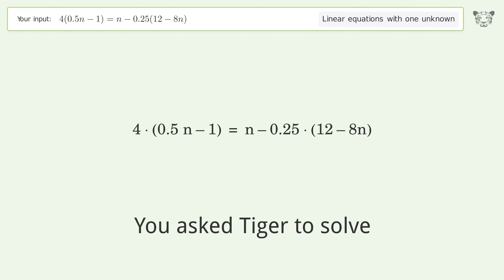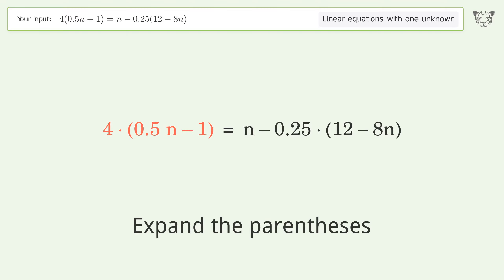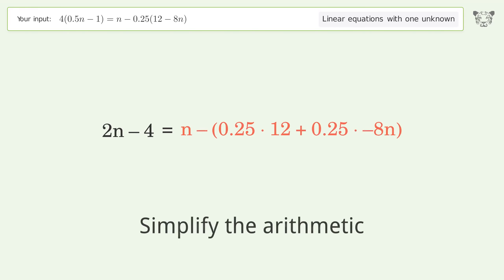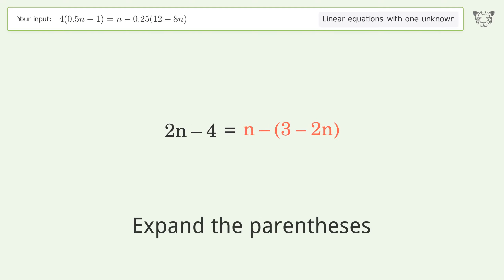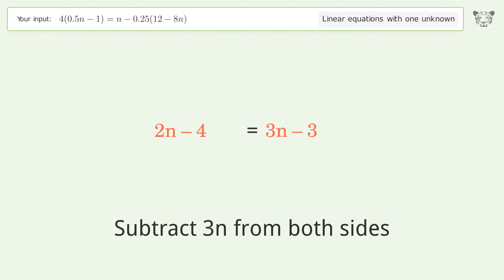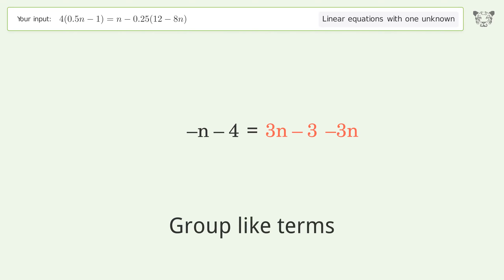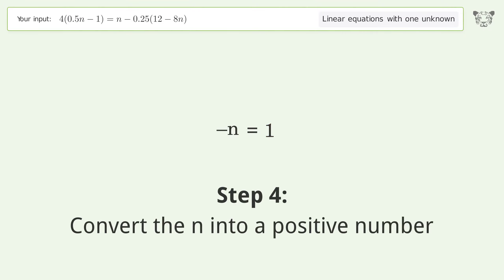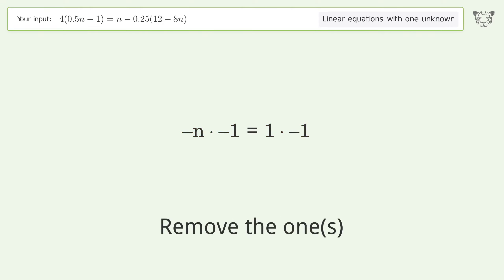Solve 4(0.5n-1)=n-0.25(12-8n): Linear Equation Video Solution | Tiger Algebra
Struggling with 4(0.5n-1)=n-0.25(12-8n)? Watch our step-by-step video on Tiger Algebra to master this linear equation effortlessly.